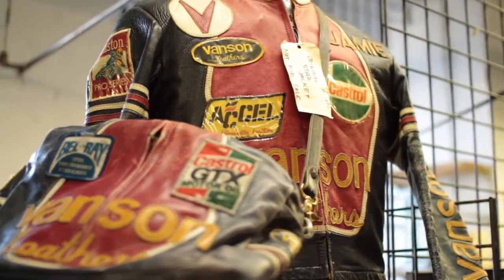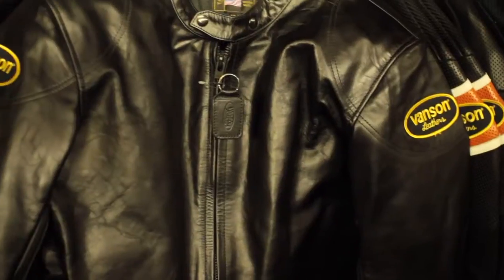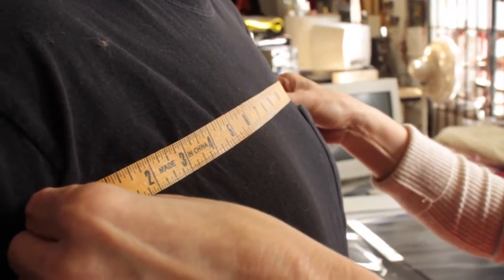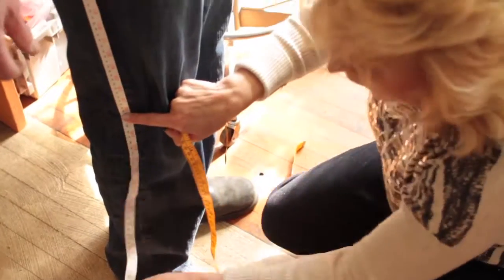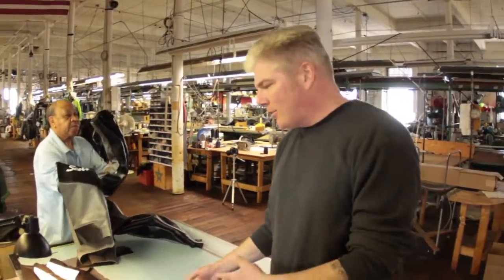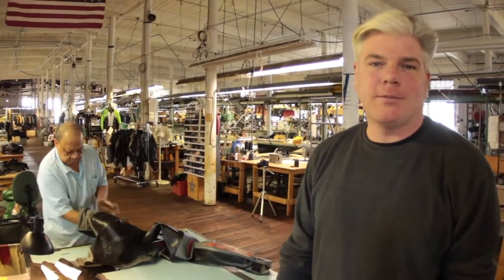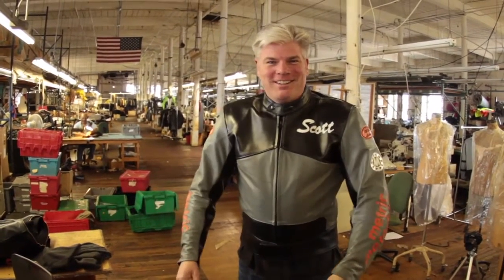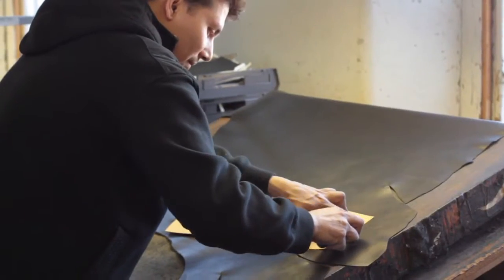Moto Pickers at Vanson Leathers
Moto Pickers (Fast with a Past) came to Vanson Leathers to document the processes we use in design, patterning, and construction to create our world class leathers. Watch this video for an up to date and in depth look at our pattern, cutting, and construction process. Check out our showroom as well - open to the public - in Fall River, MA